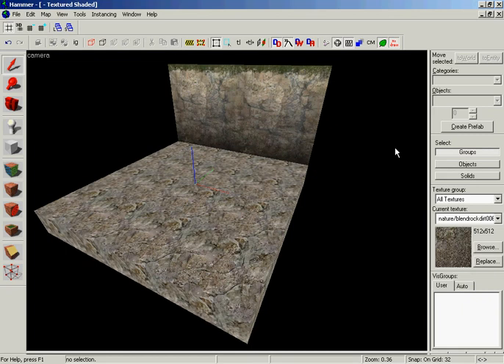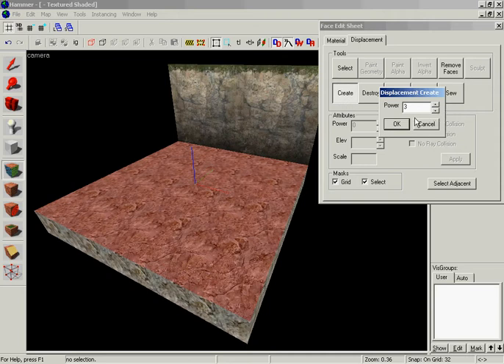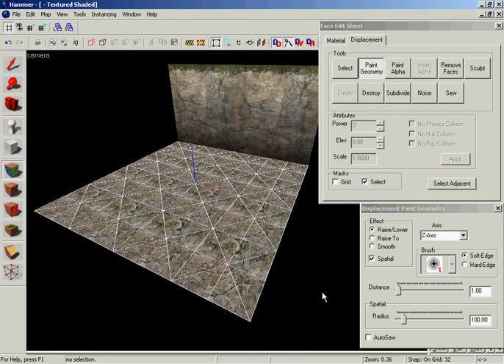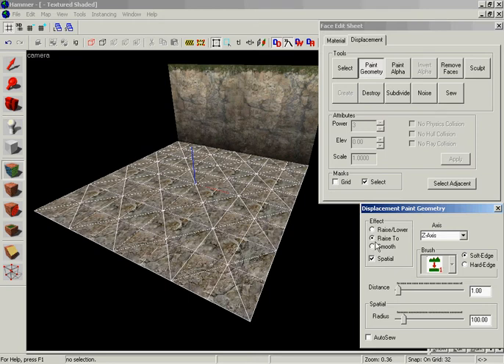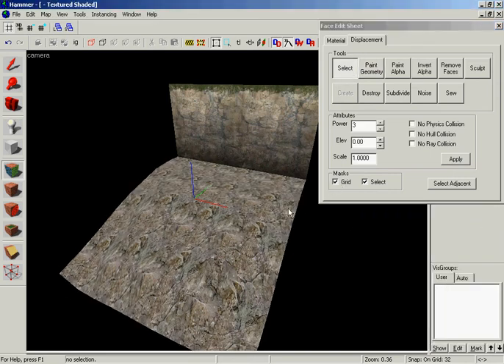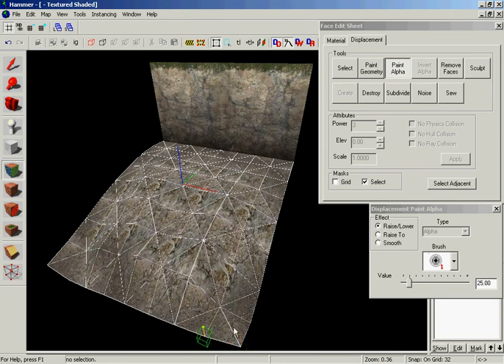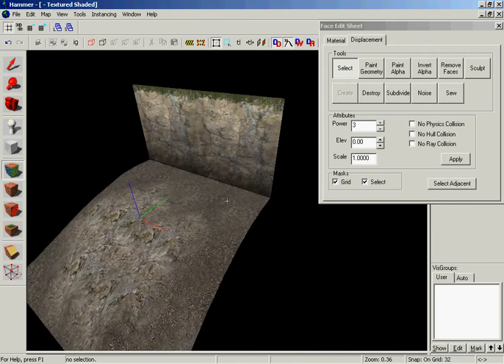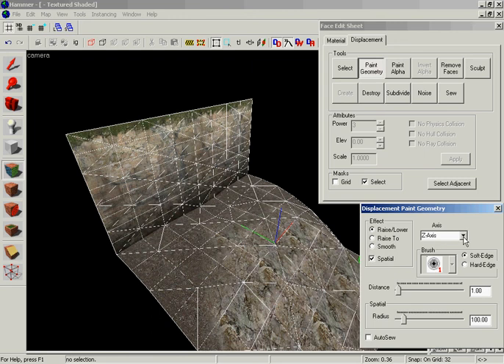Hammer Displacements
Here is a tutorial for learning the basics of the Displacements tool in Valve's Hammer editor. This just covers the basics to get you rolling and molding your own ground/terrain.

NOTE: It wasn't mentioned in this video, but it is important to know that DISPLACEMENTS DO NOT SEAL YOUR MAP.